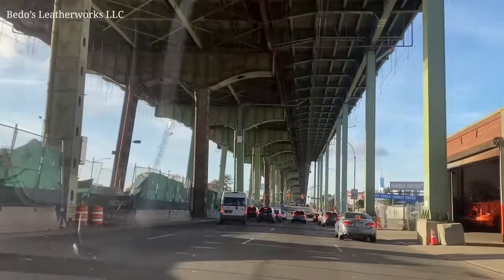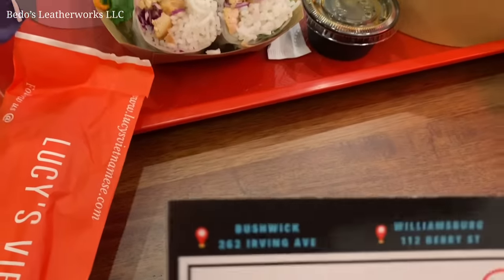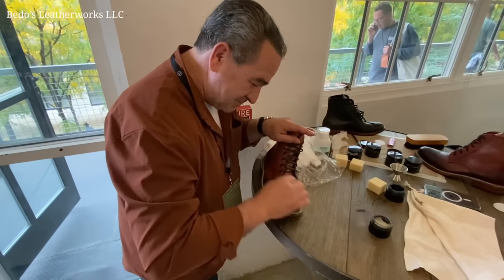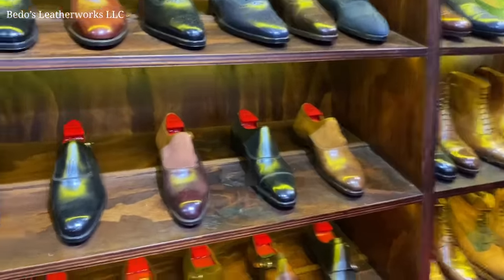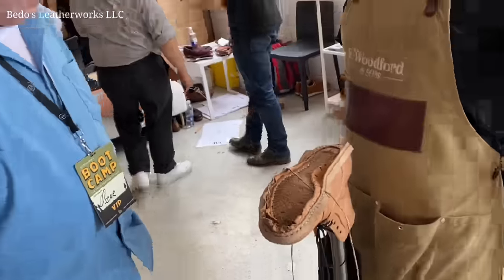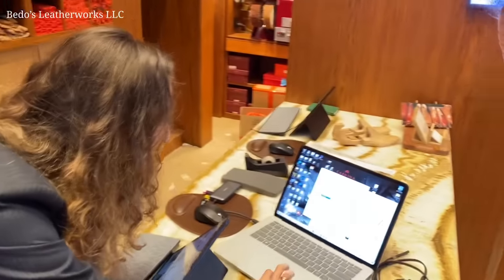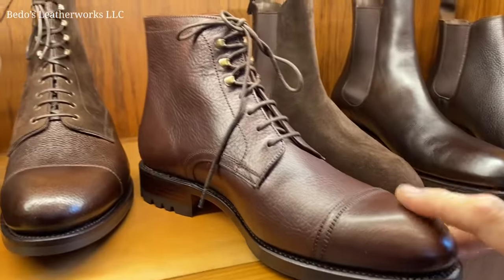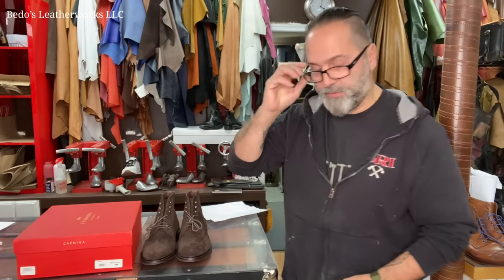BOOT CAMP in Brooklyn NY 2023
Made a little trip to Brooklyn for the BOOT CAMP show. What an awesome time we had. Met some people made some new contacts and went shopping .